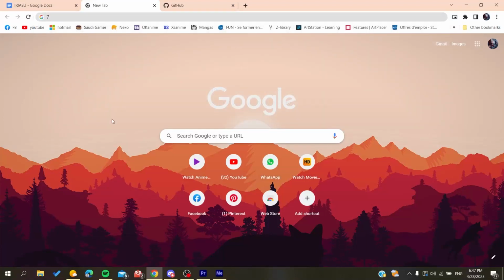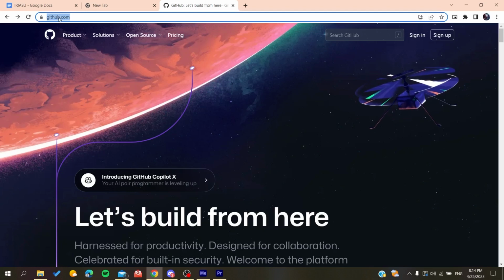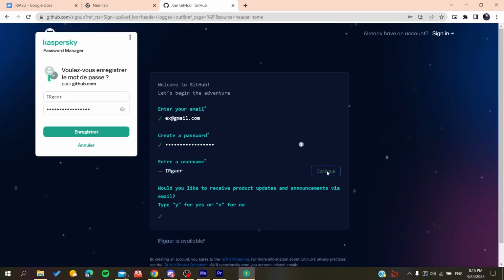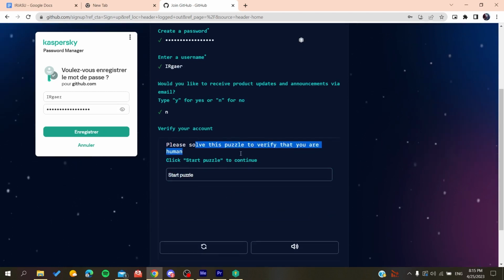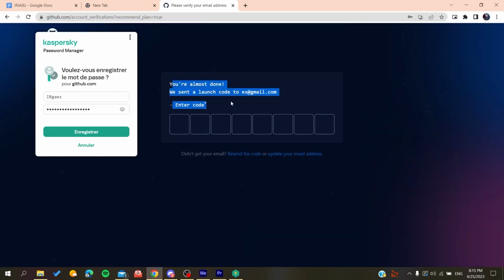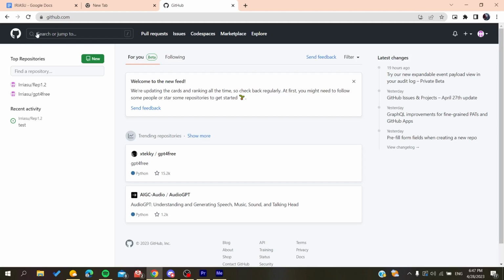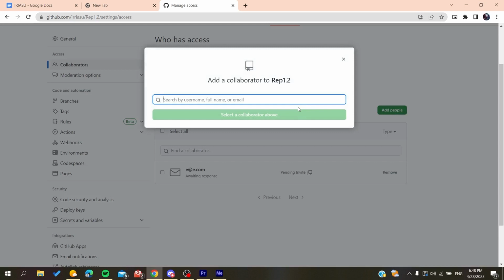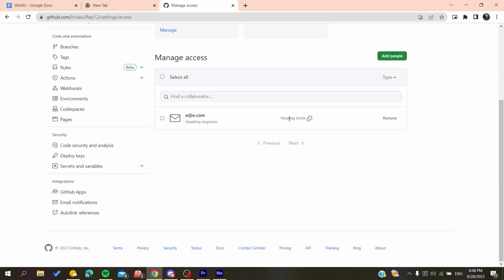How To Grant Access GitHub Tutorial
Today we talk about grant access github,github,grant access,github grant access